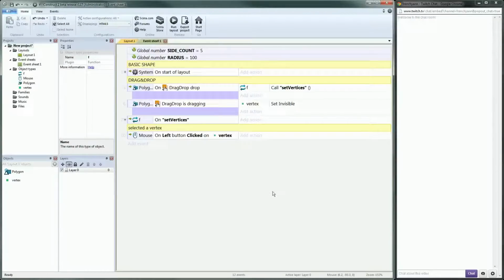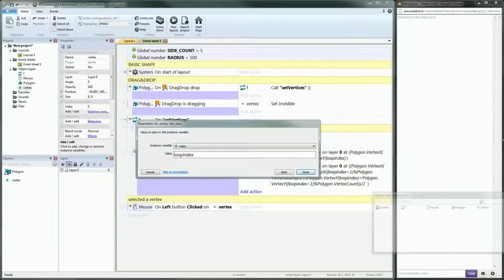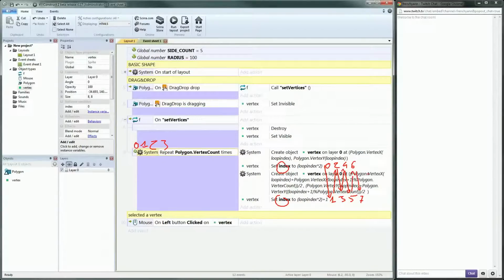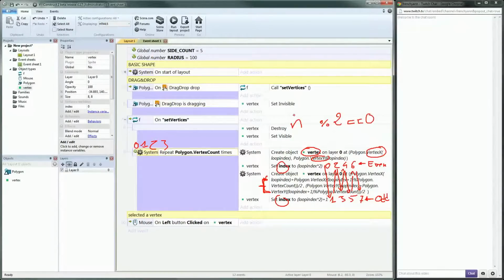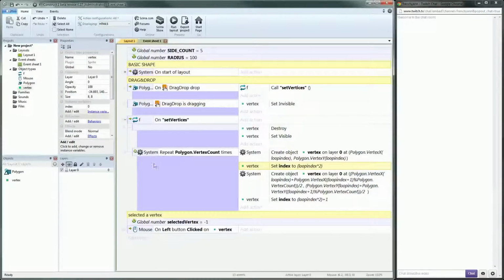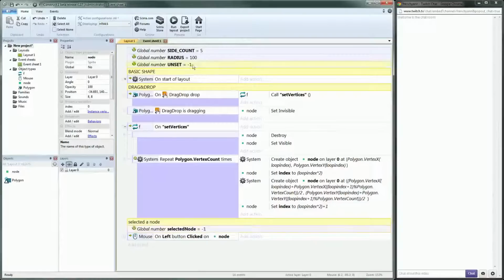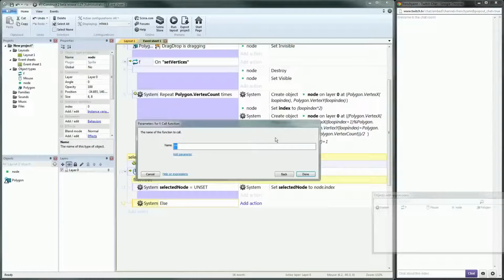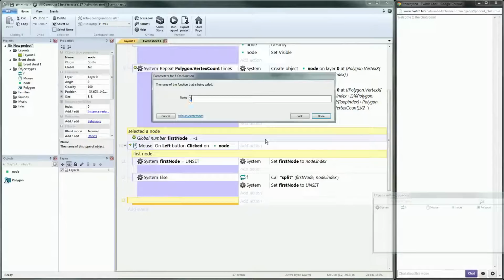Construct 2 :: Polygon Splitting - 3 / 13 - Node Selection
I tackle here the node selection. Since it's a two step process we need to find a way to know if we are clicking on the first or the second node.